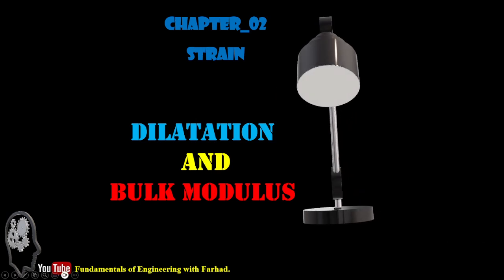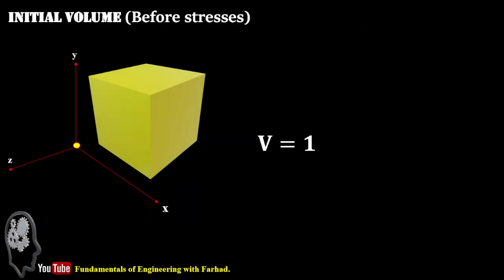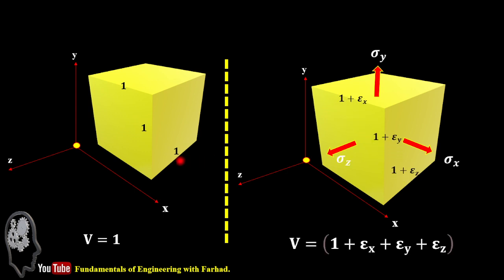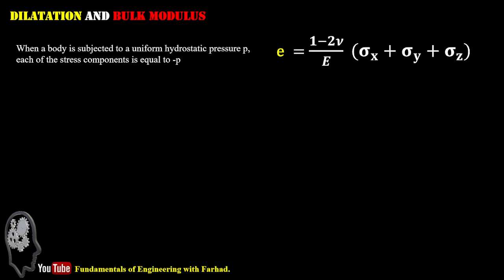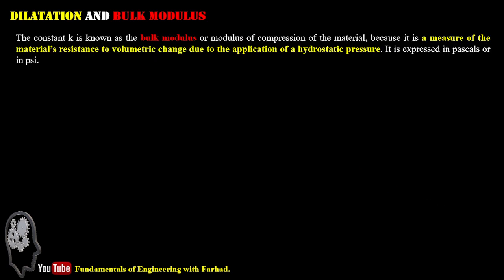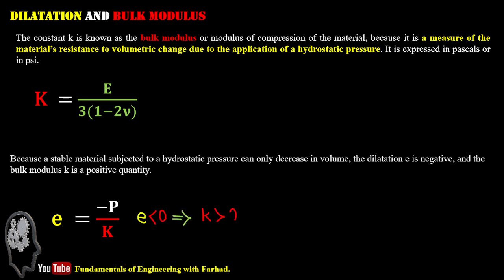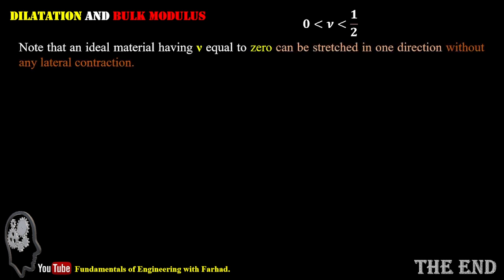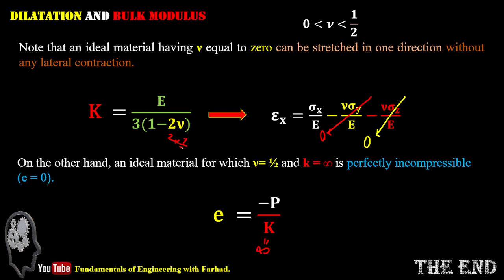149_DILATATION AND BULK MODULUS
Chapter_02
Strain.